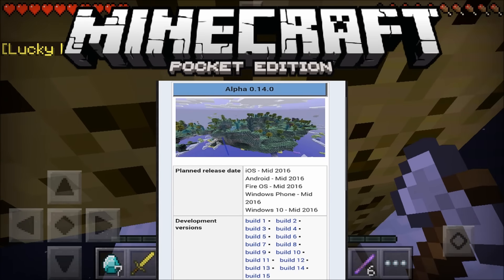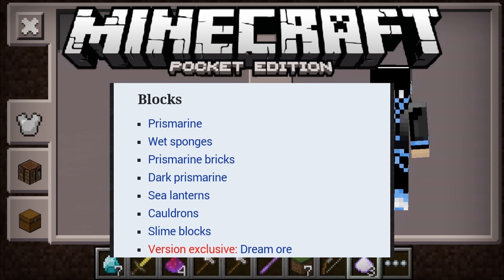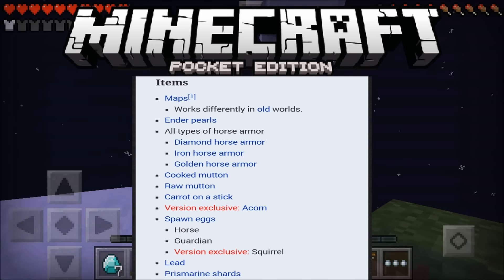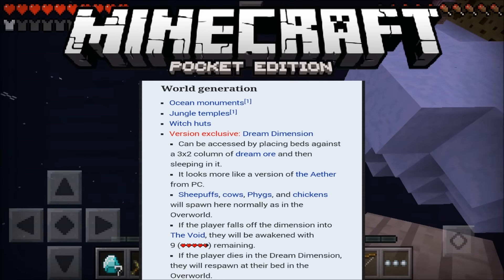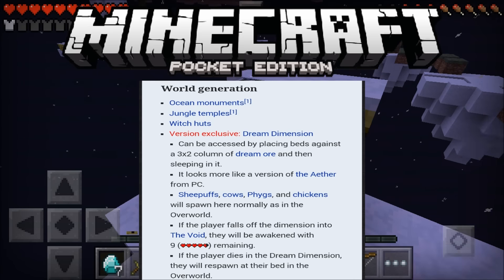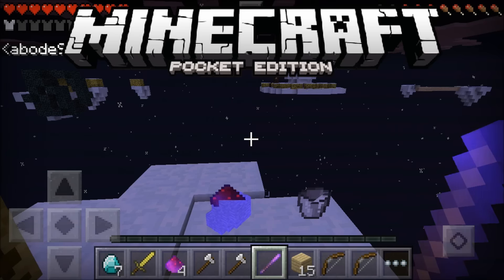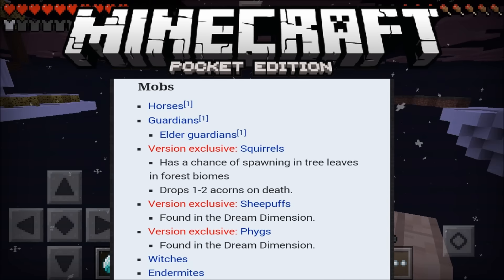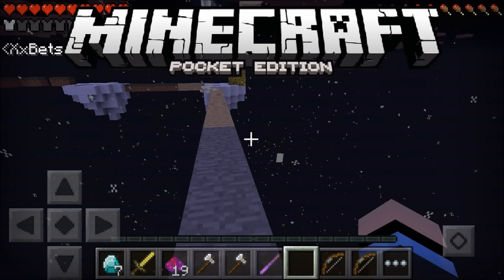Minecraft PE 0.14.0 News! - ALL FEATURES! - Exclusive Features, New Dimension and MORE!!!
▶Wanna get your channel partnered and earn money while doing youtube?
▶Wanna get cheap games or cheap gift cards for gaming or gaming accessories?